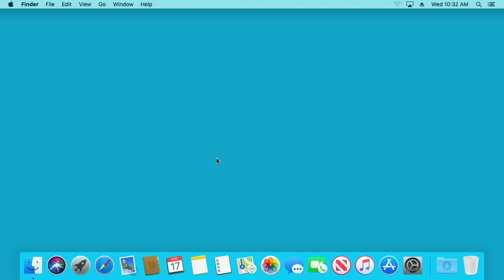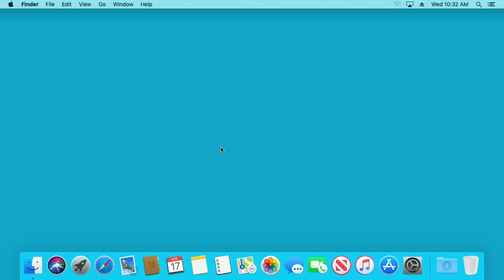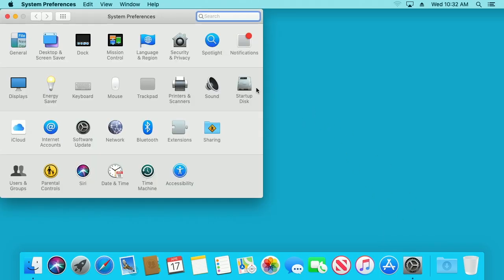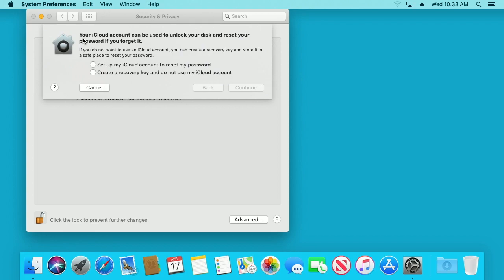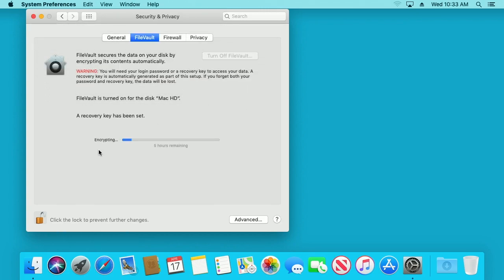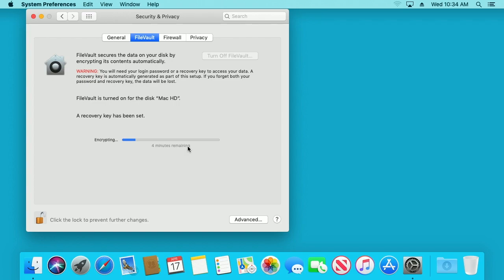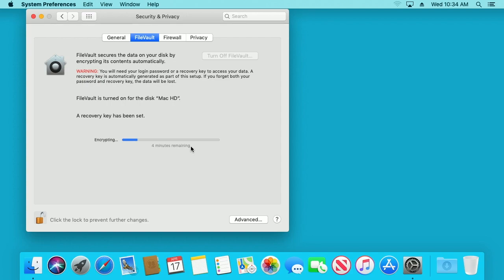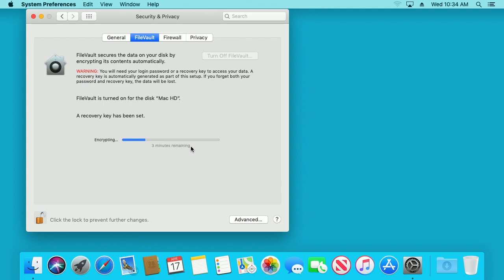Enabling Filevault on a Mac and Why you Should Use It